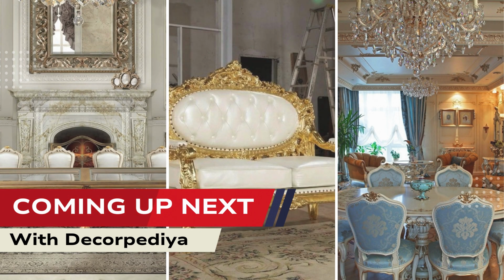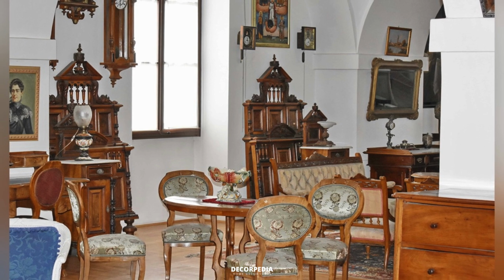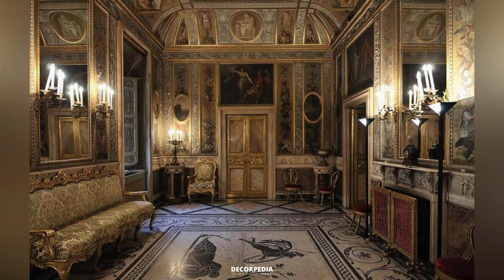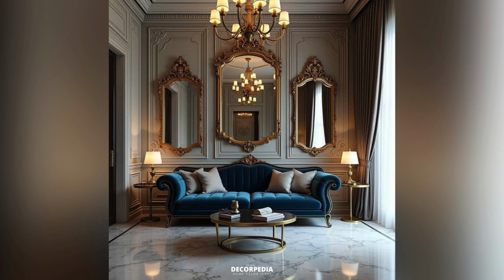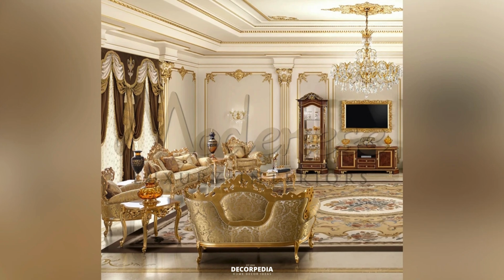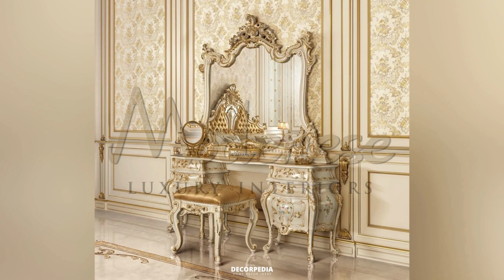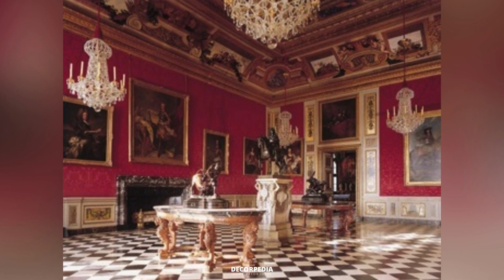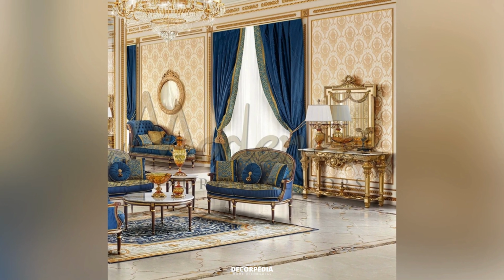105+ Baroque Interior Design Style Ideas 2025 🏠 DIY Architecture, Furniture & Decor Themes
If you're drawn to ornate elegance and luxurious detail, this video is for you! We’re diving deep into the baroque interior design style—a dramatic, bold, and richly decorative aesthetic that brings timeless opulence to your space. Whether you're reviving an old room or starting fresh, the baroque interior design style is your gateway to grandeur. 👑🪞

🎨 What You’ll Discover in This Video:
🌟 Bold Elegance with Baroque Style Home Decor Ideas
 We'll explore detailed baroque style home decor ideas, including gilded mirrors, velvet drapes, crystal chandeliers, and sculpted furnishings that instantly add drama and sophistication 🪞💡
🇮🇹 Italian Baroque Interior Design Ideas That Inspire
 Step into a world of old-world opulence with italian baroque interior design ideas featuring frescoed ceilings, marble columns, and luxurious gold accents straight from Renaissance-era palaces 🇮🇹🏛️
🏛️ Architectural Grandeur in Interior Baroque Architecture Ideas
 From ceiling medallions to curved archways and carved wall panels, these interior baroque architecture ideas help transform any space into a majestic experience ✨🏰
🪑 Modern Baroque Interior Design Ideas with a Contemporary Twist
 Want to bring the ornate into today’s homes? These modern baroque interior design ideas pair classic design elements with clean lines and neutral tones for a luxe-meets-modern vibe 🖤🎨
🖼️ Contemporary Drama with Modern Baroque Interior Ideas
 We highlight modern baroque interior ideas that include sculptural lighting, damask wallpaper, and bold artwork—all styled for today’s formal lounges and entryways 🛋️🕯️
🧵 Ornamentation in Every Detail – Baroque Decorative Style Ideas
 Discover baroque decorative style ideas featuring damask upholstery, tasseled drapery, rococo carvings, and antique frames that celebrate craftsmanship and history 🔱💠

🎯 Core Elements of Baroque Style:
✔️ Rich color palette: ruby red, gold, sapphire blue, ivory, and emerald
 ✔️ Opulent materials: marble, velvet, carved wood, brocade, crystal
 ✔️ Lavish furnishings: throne chairs, canopies, high-back sofas
 ✔️ Signature pieces: ornate mirrors, gilded frames, sculpted chandeliers
 ✔️ Architectural features: arches, moldings, trompe-l'œil ceilings

🛍️ Where to Shop or DIY Your Baroque Dream:
🛒 Luxury Furniture Stores & Antique Markets – Find authentic or reproduction pieces
 🛠️ DIY Tips – Gold-leaf old mirrors, install ceiling medallions, use peel-and-stick damask wallpaper
 🛋️ Budget Alternatives – Faux velvet pillows, thrifted chandeliers, secondhand ornate frames

Whether you're going full Versailles or adding a single grand accent, the baroque interior design style brings theatrical beauty and regal charm to every room. From modern baroque interior ideas to timeless italian baroque interior design ideas, this guide has everything you need to bring the drama—elegantly! 💫🕊️

💬 Tell us: What’s your favorite Baroque feature—gilded mirrors, velvet furniture, or carved wood details?

Welcome to Decorpediya, Inspiring Home Decorating Ideas for Every Room.

Explore inspirations for every corner of House: bedrooms, bathrooms, kitchens, living rooms, Entryway, Office and more. Get seasonal decor tips for spring, summer, fall, and winter, plus festive Home Decor ideas for Christmas, Thanksgiving, Halloween, Easter, 4th of July, New Year’s Eve, Valentine’s Day, St. Patrick’s Day, Mother’s Day, Father’s Day, Labor Day, and Memorial Day. Transform your space with style and ease.